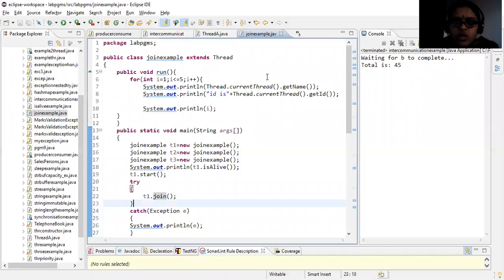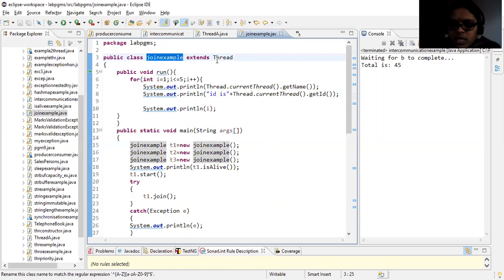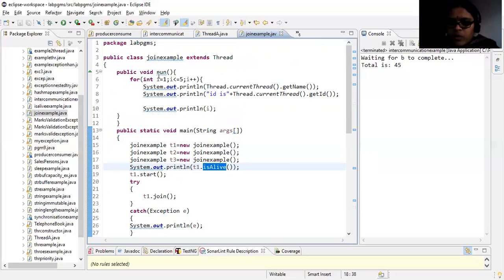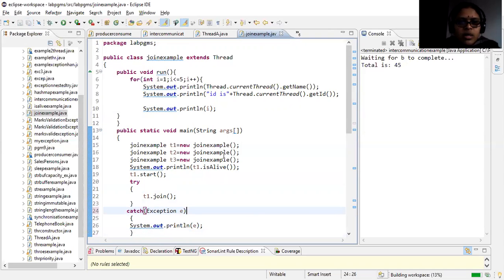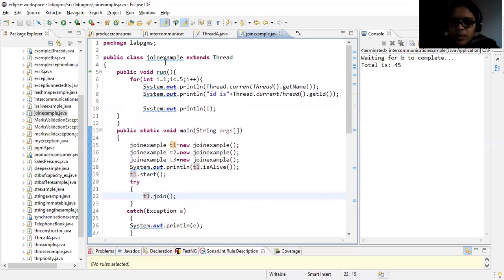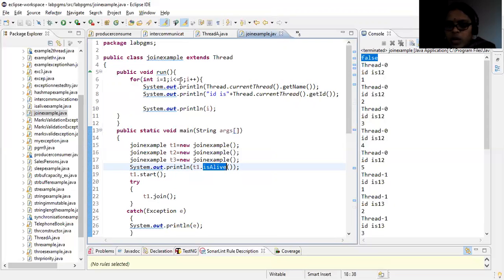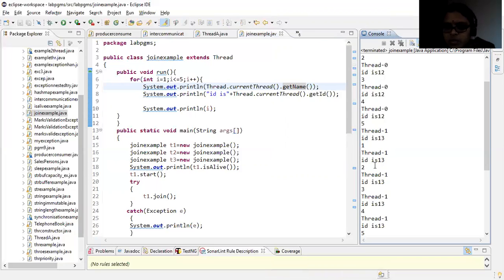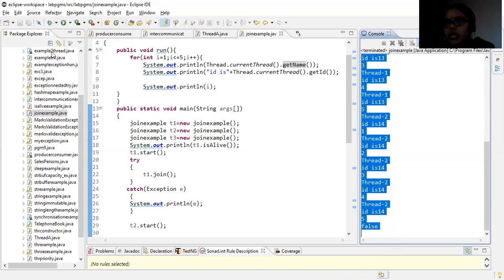ISE44 Oops with Java class 5 (Module 4)